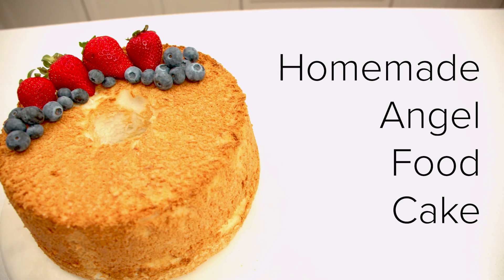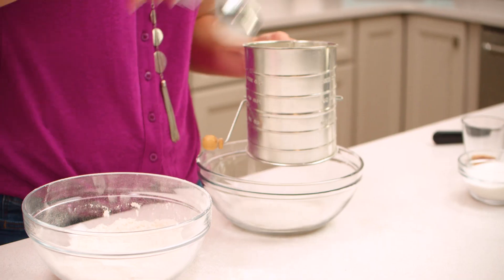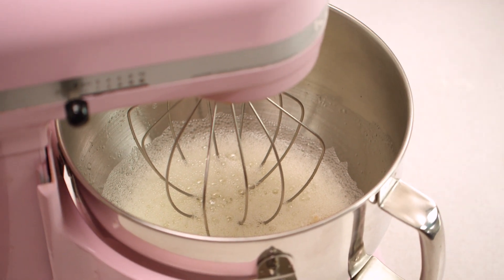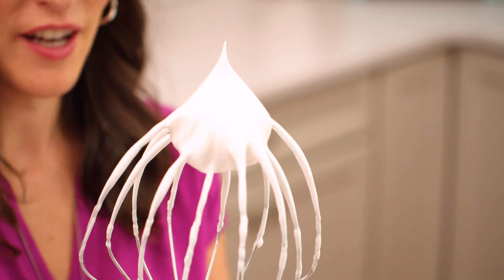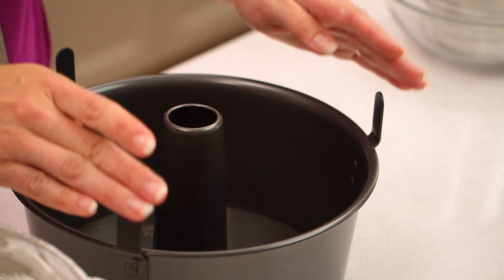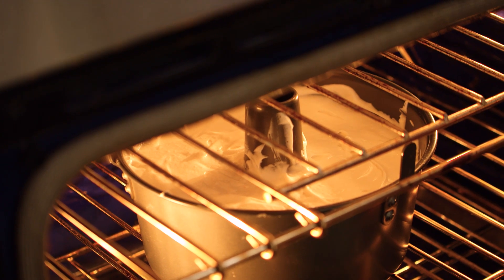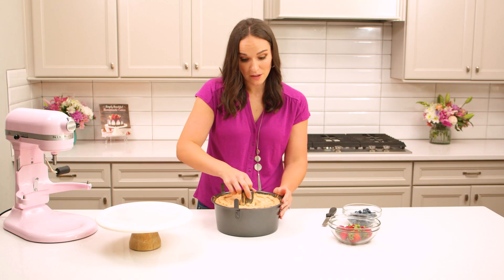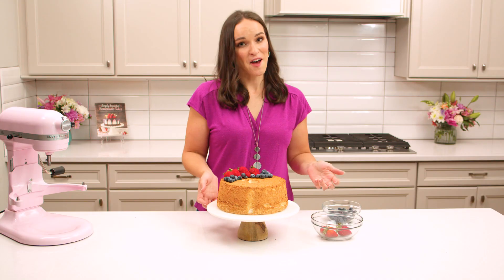Angel Food Cake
You can make the Best Angel Food Cake ever with just six ingredients! This cake is light, airy and SO much better than any store-bought version! Follow my recipe and tips to get the ultimate Angel Food Cake! Recipe